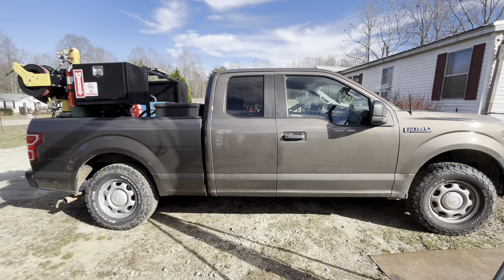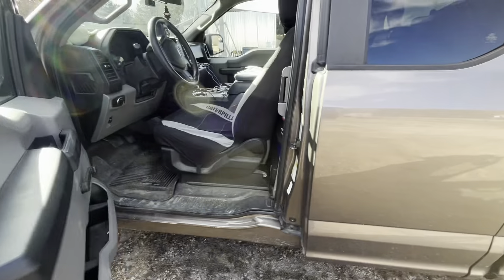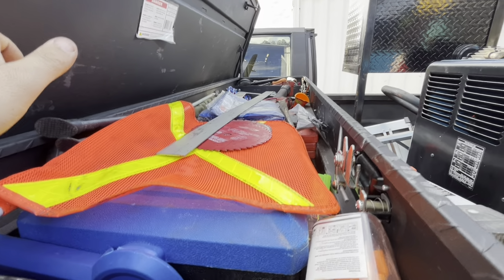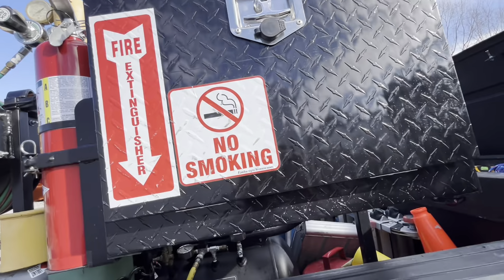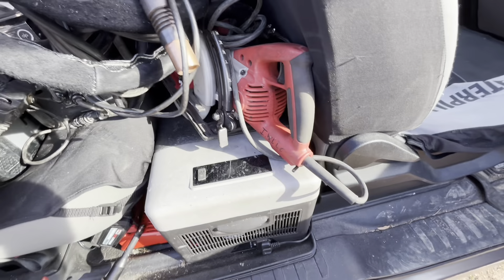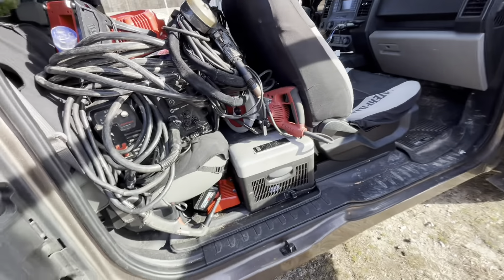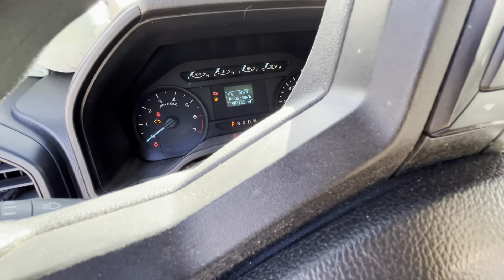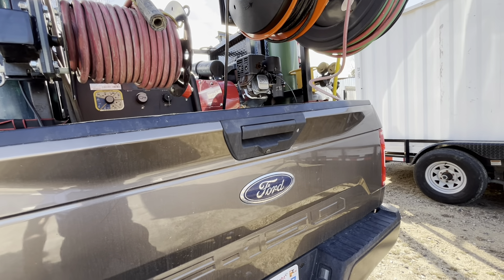2019 f150 welding rig tour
Tour of my new welding skid